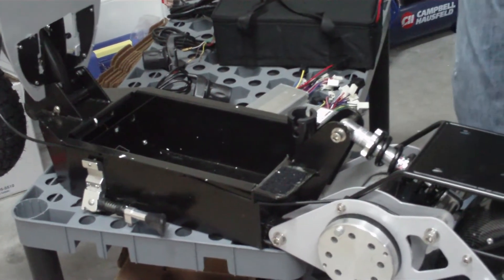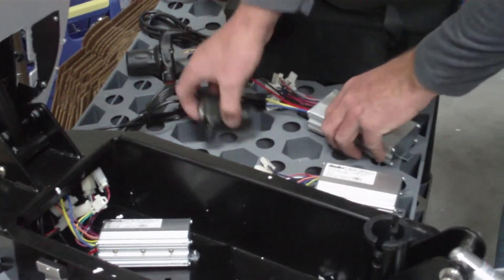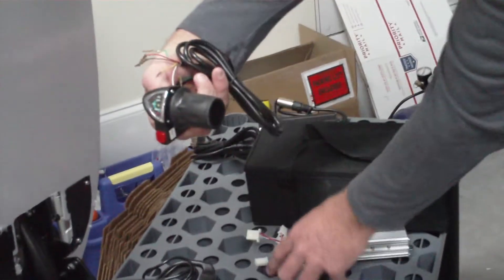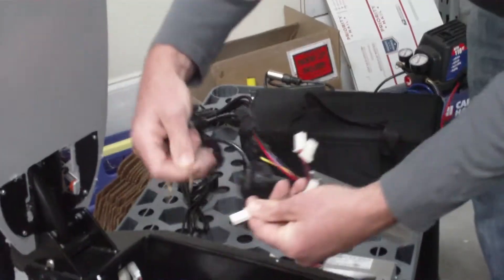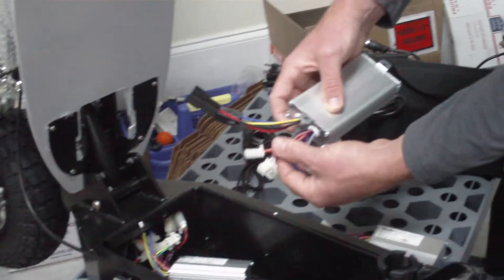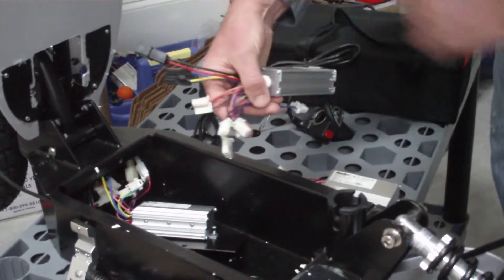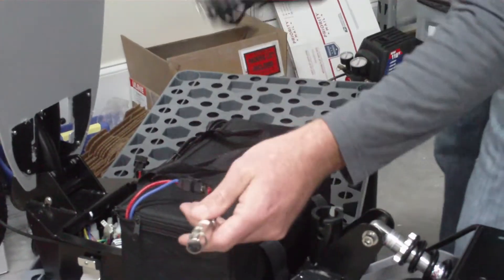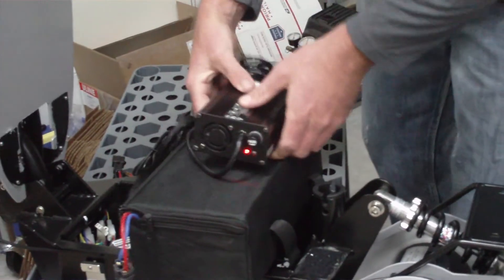Lithium Conversion Kit Install